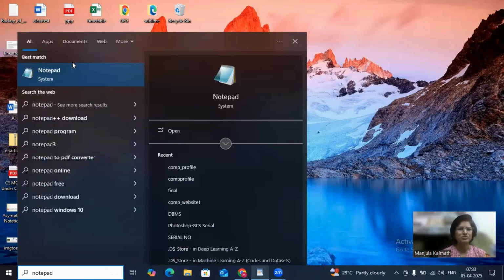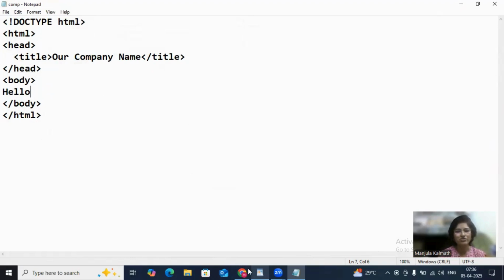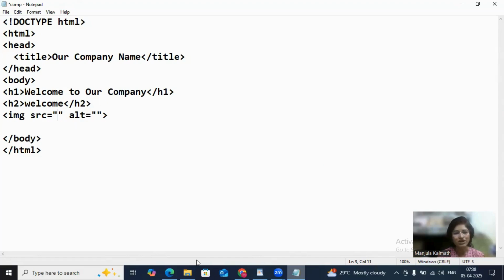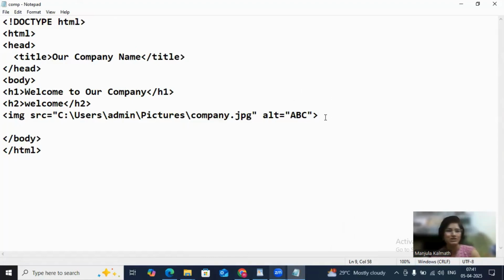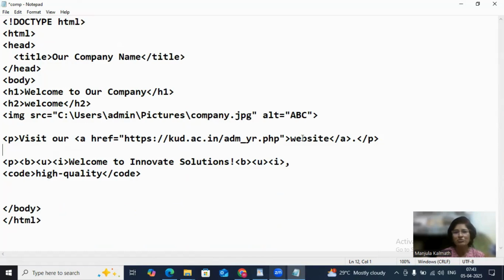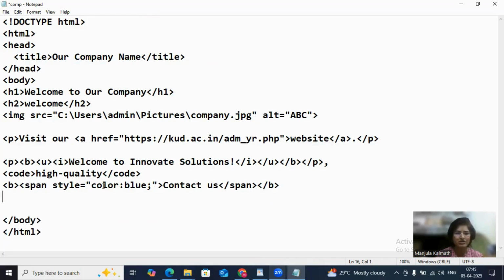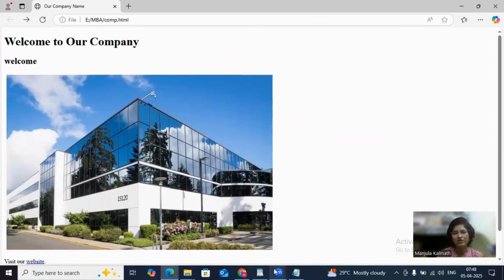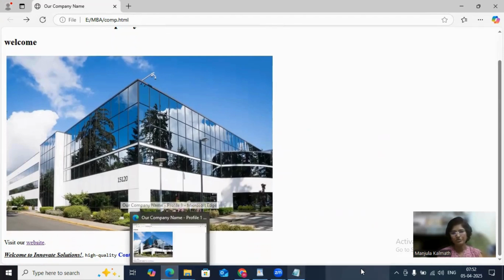Build company website using html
Building company website using different html tags img, src, marquee, href, style, color etc.,